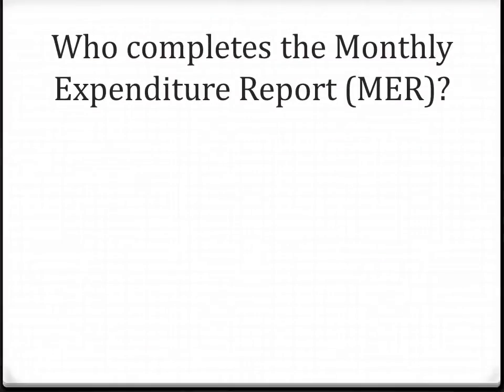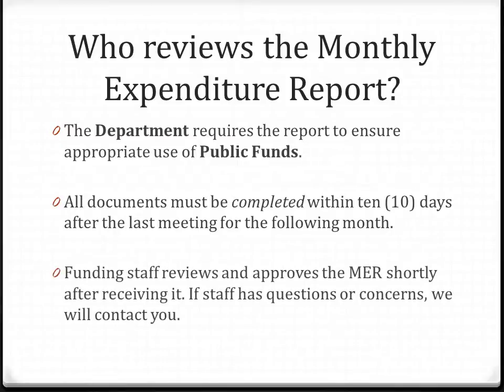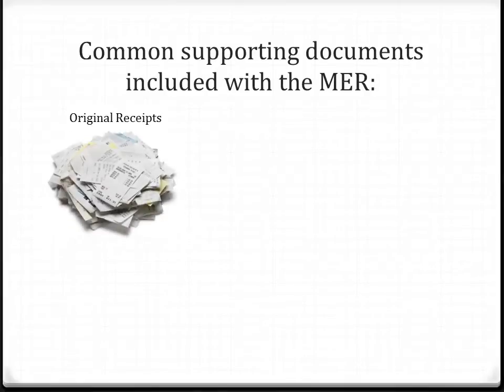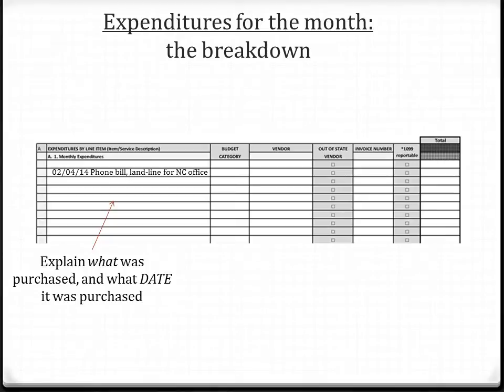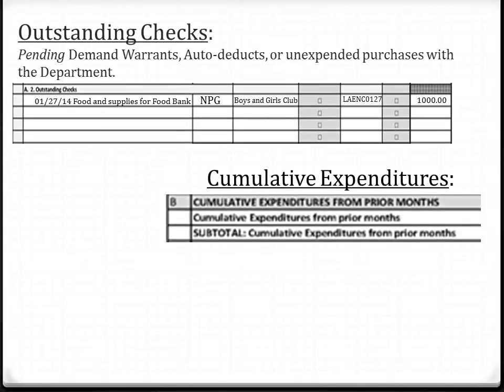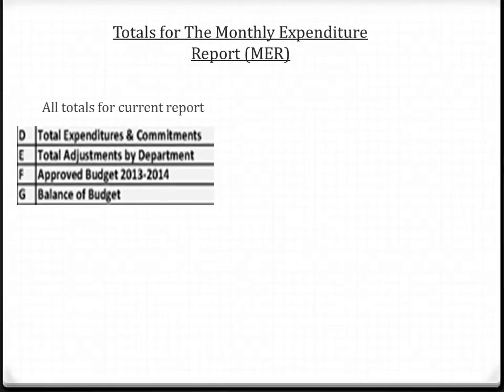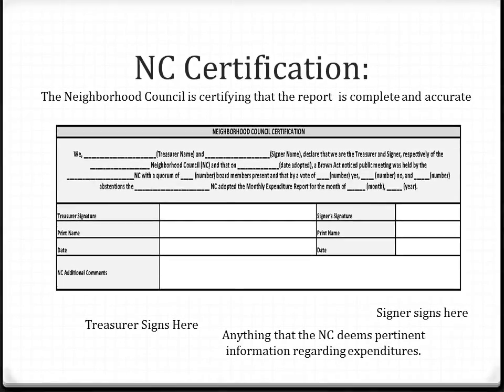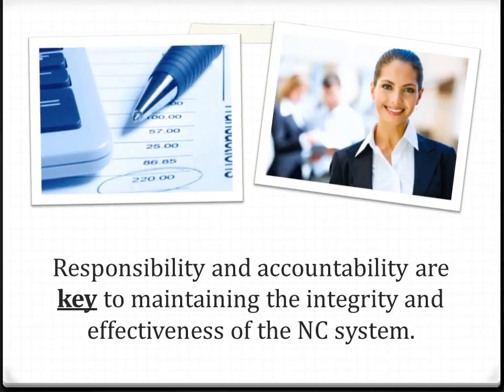MERs A Guide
This is an overview of the Monthly expenditure report. It will go over the types of documents that should be included in the report as well as all of the different sections of the report individually. Enjoy!